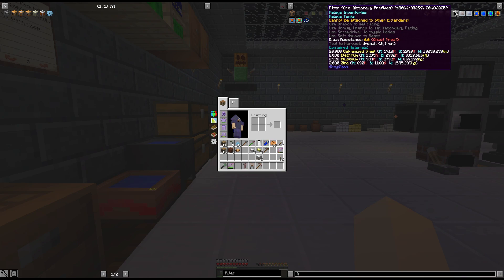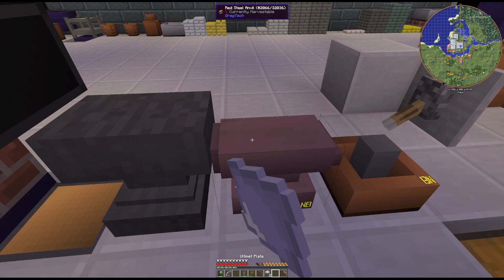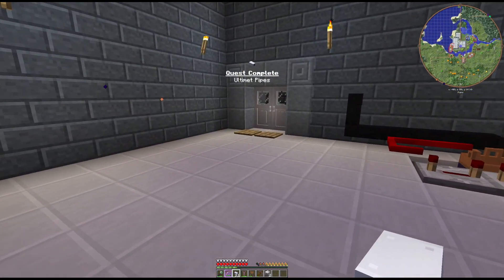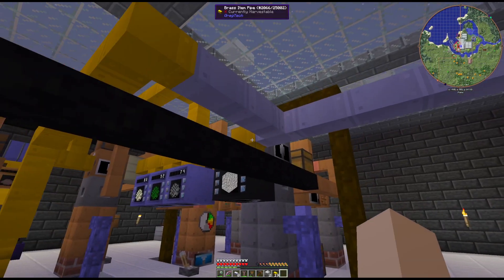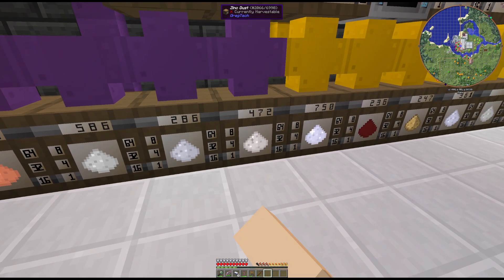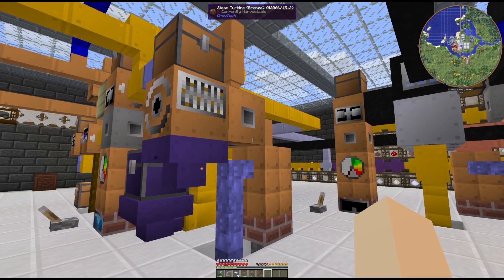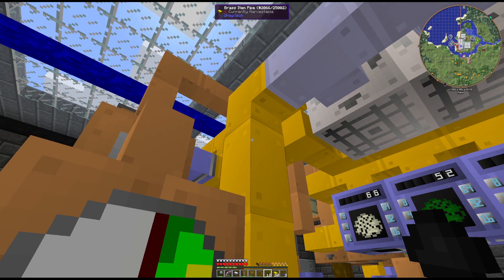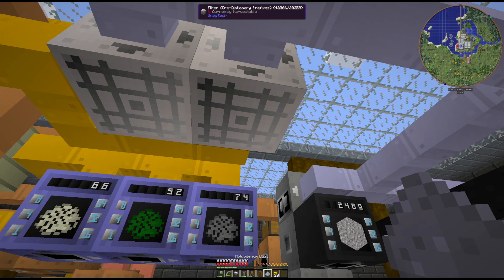Surviving Gregtech 6 Season 3: Ep 60 - Ore Dict Pre Filters & Starting Pipe Upgrade to Ultimet